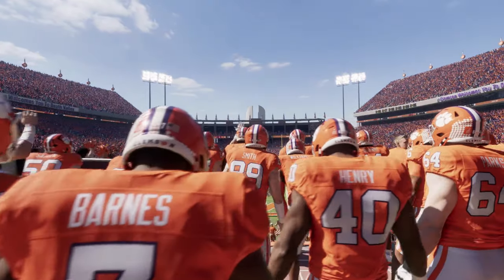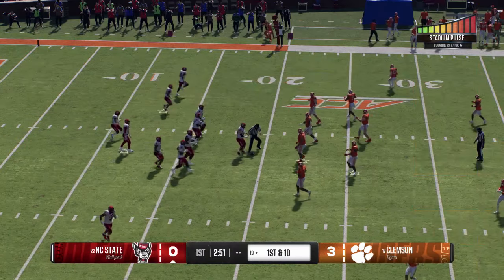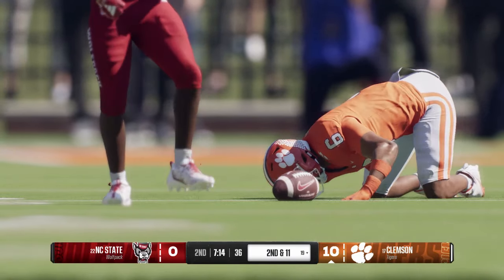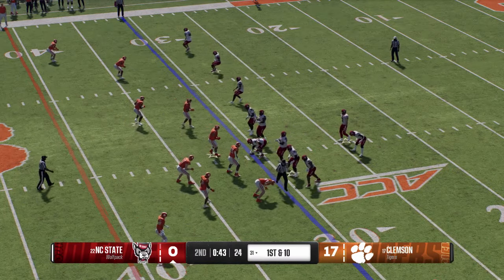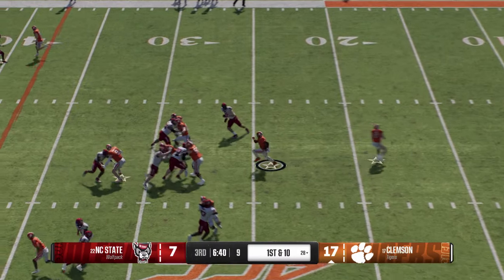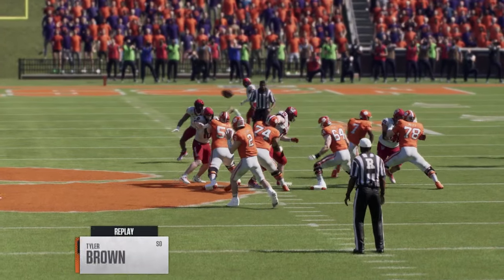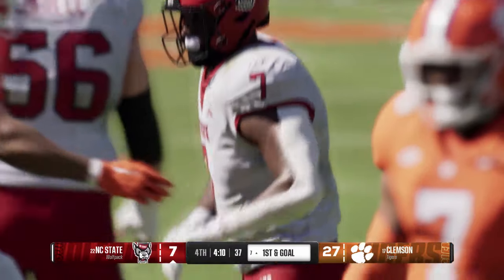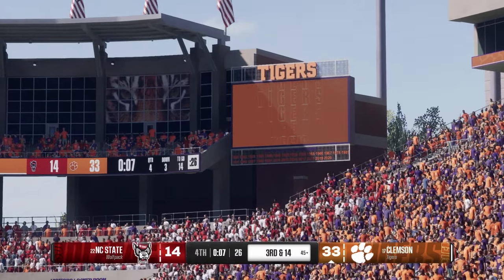Clemson vs NC State - NCAA Football 9/21/24 Full Game Highlights (College Football 25 Sim)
Clemson vs NC State - NCAA Football 9/21/24 Full Game Highlights (College Football 25 Sim)  NCAA Football September 21st 2024